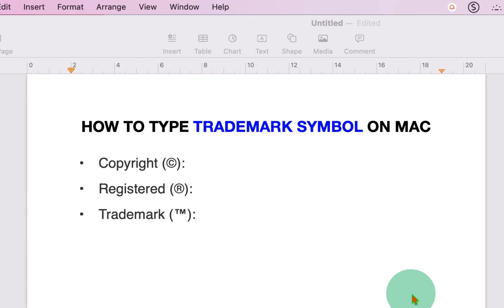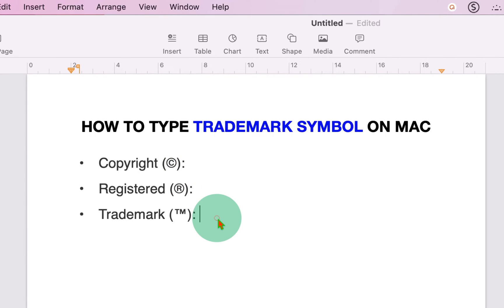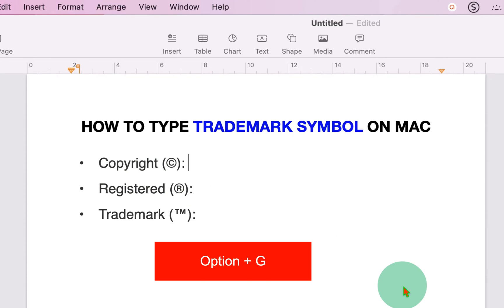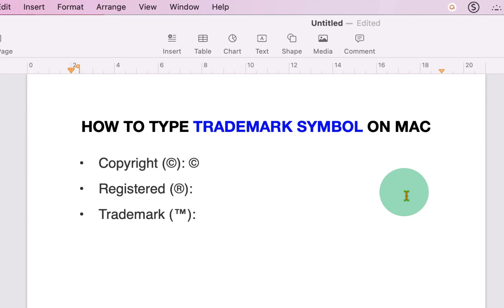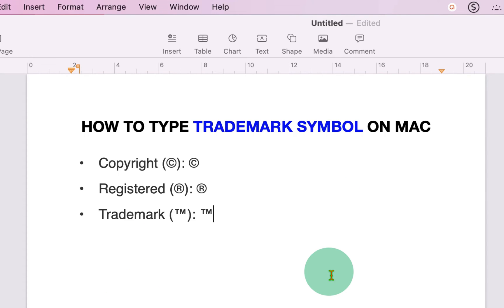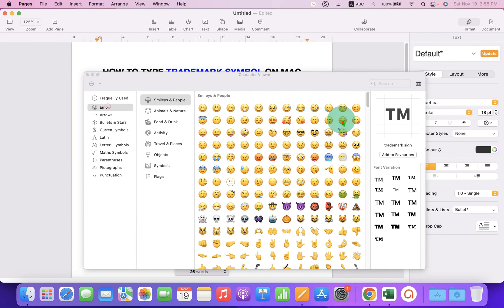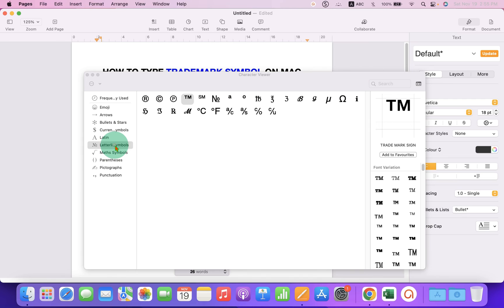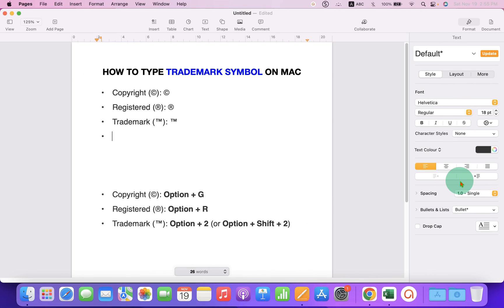How to type Trademark Symbol™ Copyright © Registered ® On MAC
This video shows how to type trademark symbol™ Copyright © Registered ® On MAC (MacBook) using the keyboard. Following are the MAC keyboard shorts to type trademark symbols in MAC
Copyright (©): Option + G
Registered (®): Option + R
Trademark (™): Option + 2 (or Option + Shift + 2)
🔴 FREE Products I use and you should too 🔴